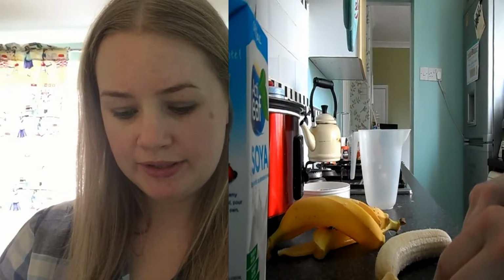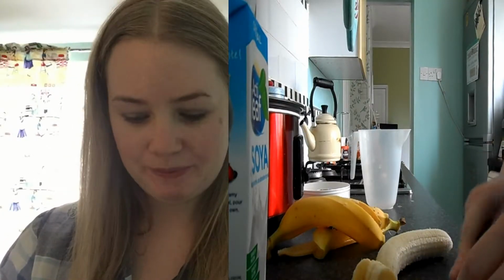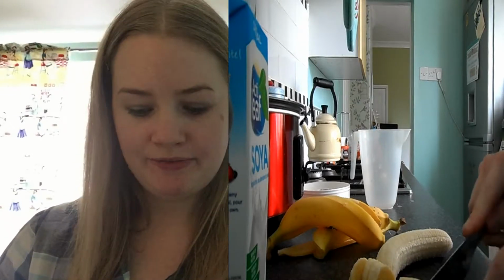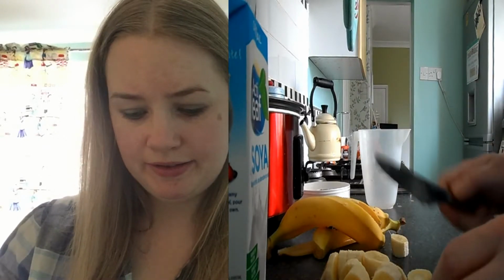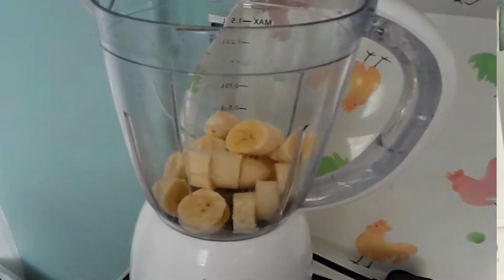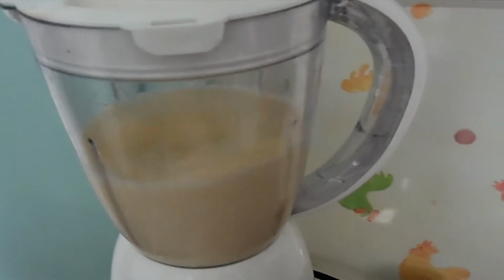Vegan Banana Milkshake - Only 2 ingredients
Quick and healthy vegan banana milkshake.